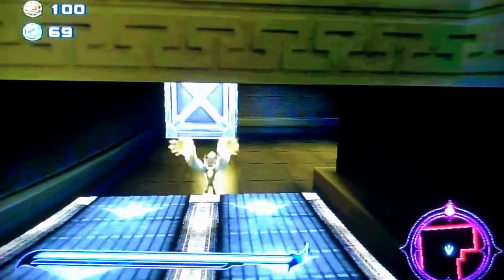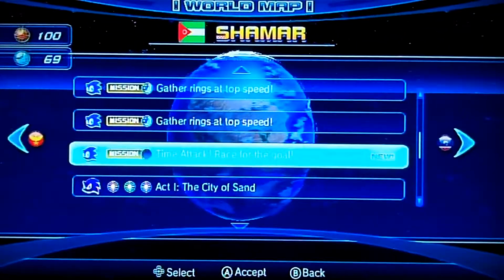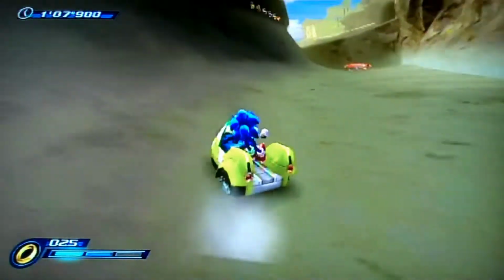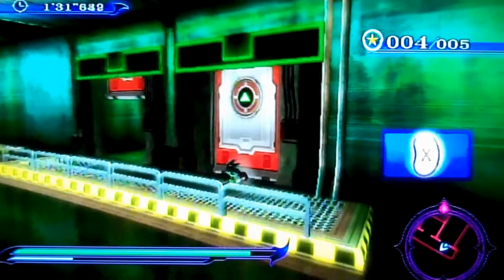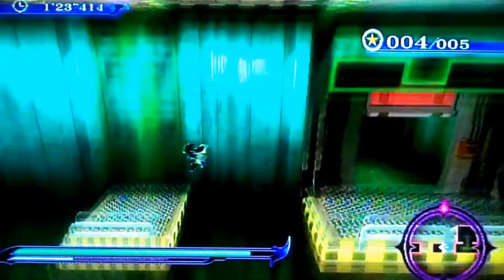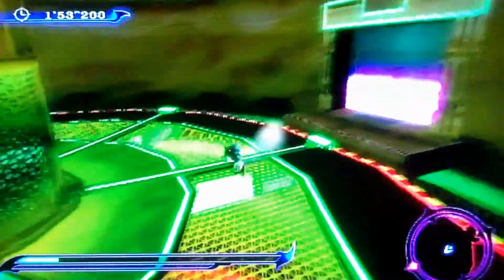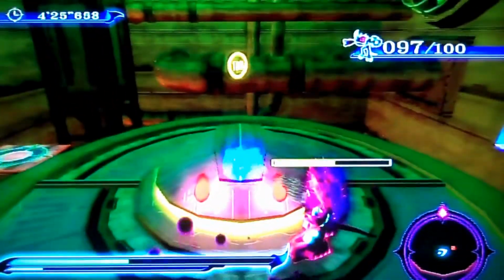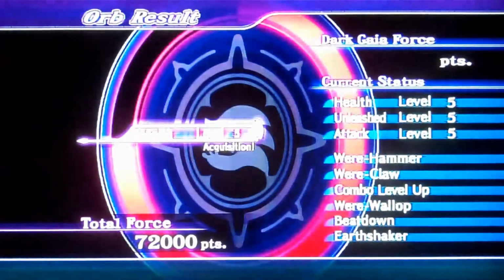Let's Play Sonic Unleashed (Wii) Part 44: Mission Marathon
Actually, even if you count the Gaia Gate, we only did five missions...hmm.